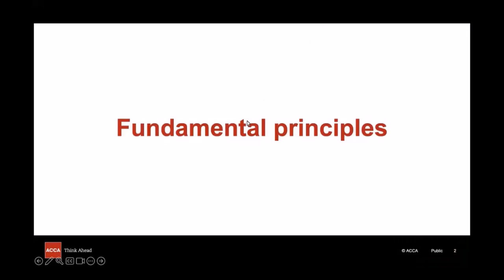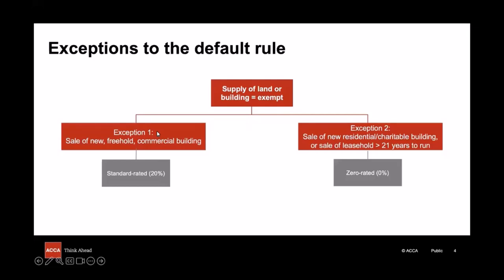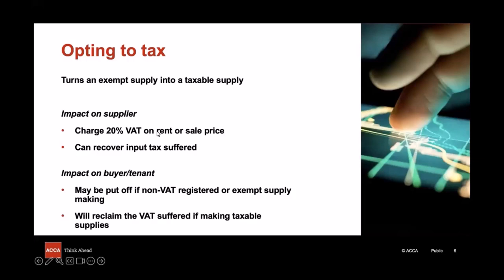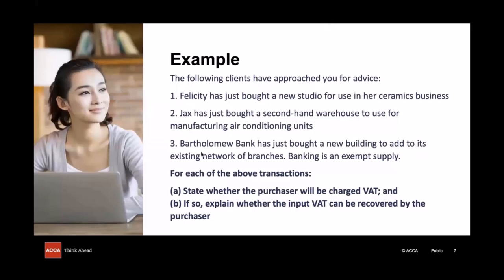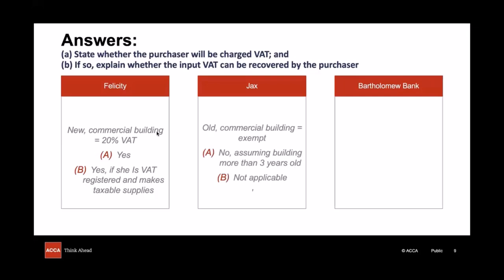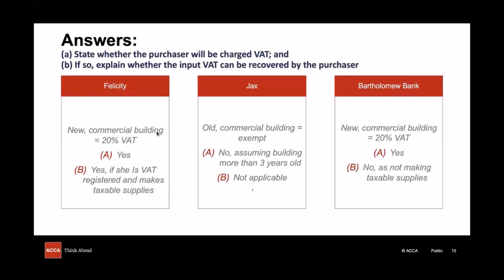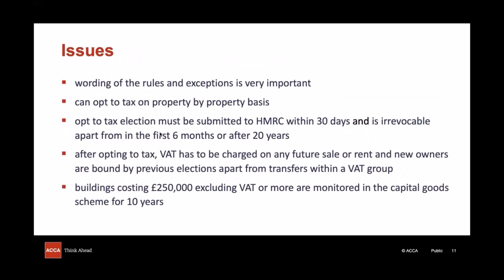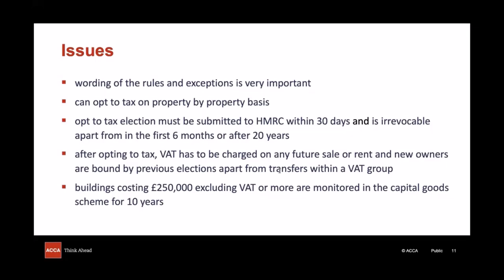ATX Topic Explainer: VAT on land and buildings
In this video, expert tutor Aileen Edgar unpacks the topic of 'VAT on land and buildings'.